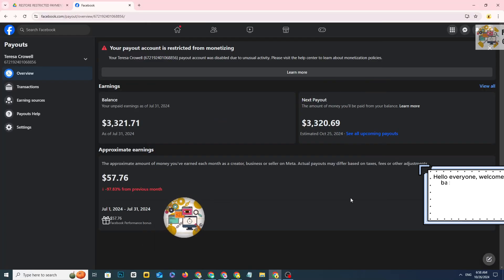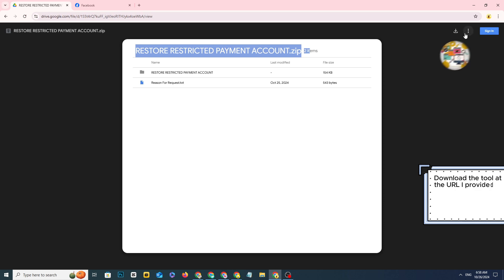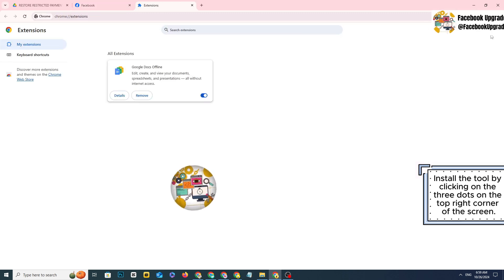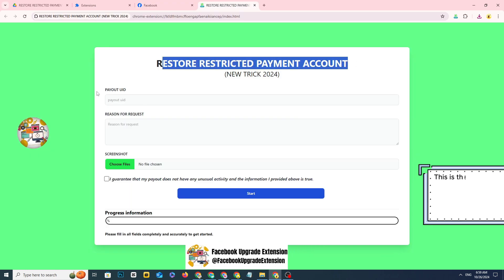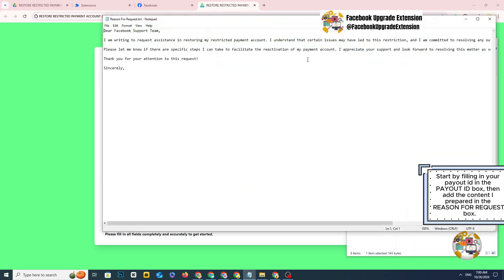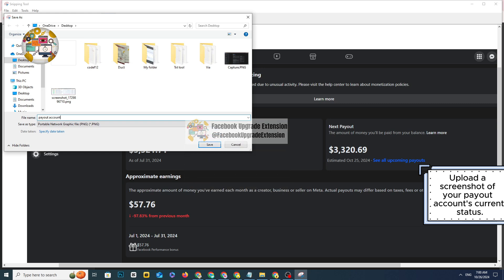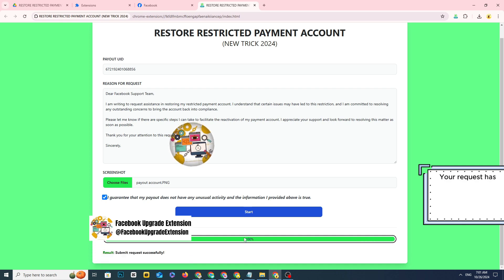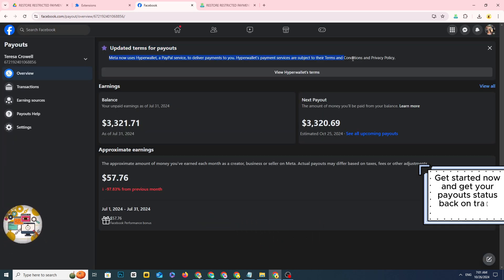How To Fix “Payout Account is Restricted from Monetizing” | Restore Disabled Payout Account (2025)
Seeing a “Payout Account is Restricted from Monetizing” notice? Don’t let it disrupt your earnings! In this video, I’ll guide you through clear steps to restore your payout account and reclaim your monetization access in 2025. With up-to-date insights on Facebook policies, you’ll be back on track in no time.

🌟 What this video offers:

🔹 Complete Solution: Step-by-step instructions to appeal and resolve payout restrictions effectively.
🔹 Updated Information: The latest policies and monetization rules for 2025 explained simply.
🔹 Practical Tips: Proven practices to help you prevent future restrictions and keep your account ready to monetize.
🔹 Transparency and Results: Advice based on real cases for effective account restoration.
📌 In this video, you’ll learn:

What causes payout account restrictions and the impact on monetization.
How to submit a successful appeal to restore monetization eligibility.
Key updates to Facebook’s payout policies and how to stay compliant.
Essential tips for keeping your account in good standing to prevent future issues.
🔍 Key Search Terms:

Fix Facebook Payout Account restricted 2025
Restore Facebook Payout Account access
Appeal disabled payout account Facebook
Reactivate monetization Facebook 2025
Facebook payout account restriction fix